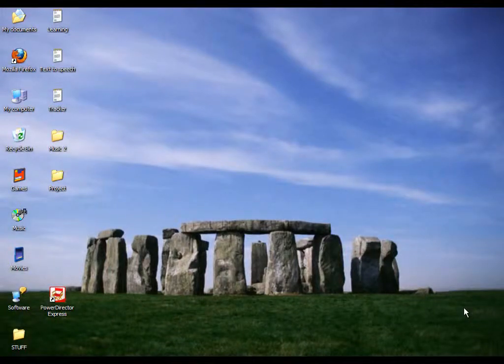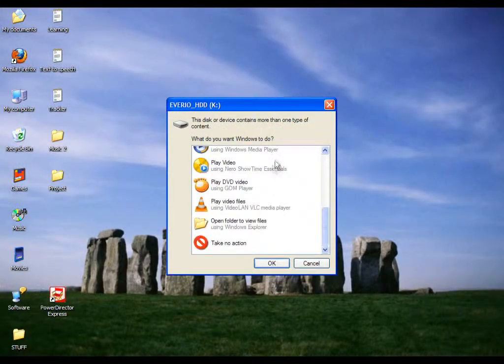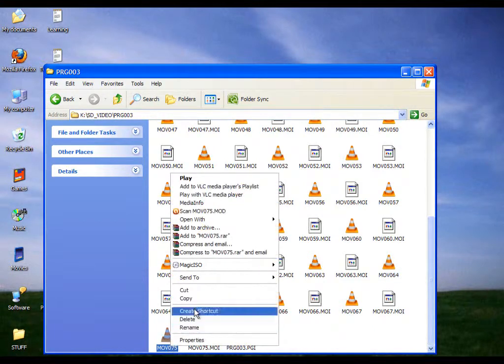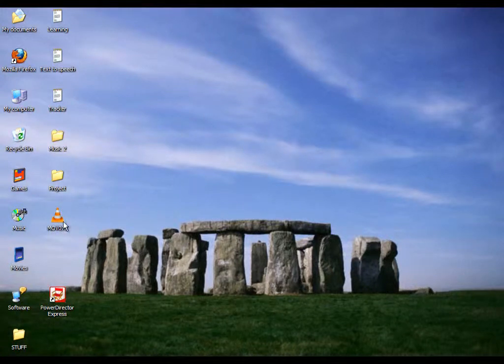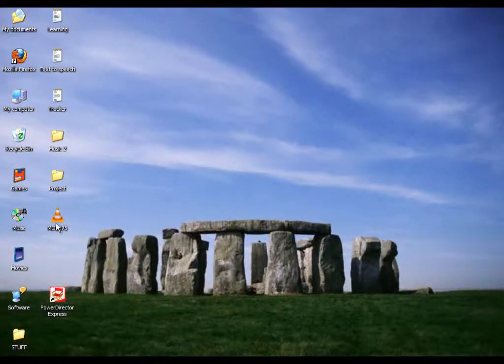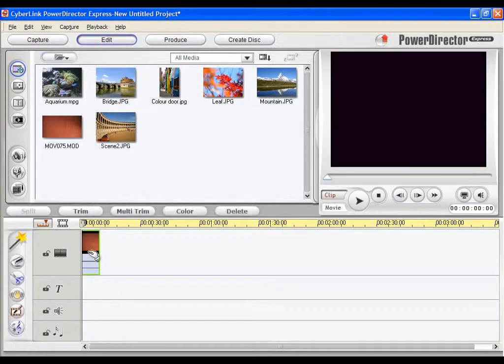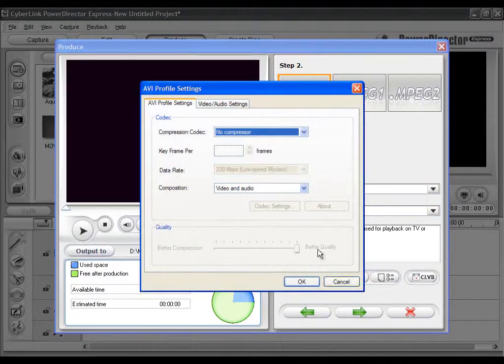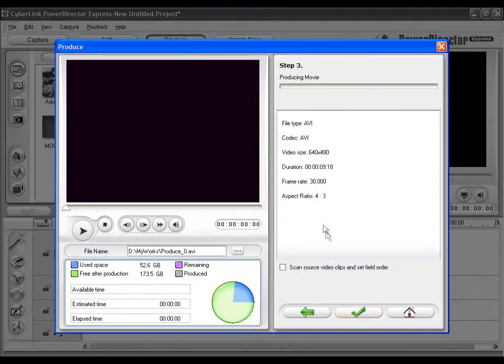How to convert mod format to avi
In this video it is shown how to convert .mod format videos to .avi.